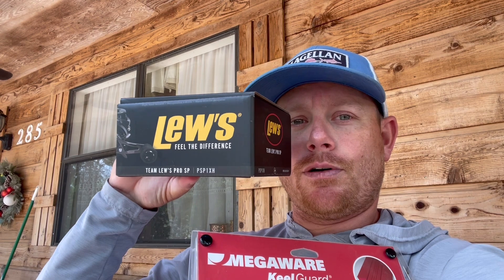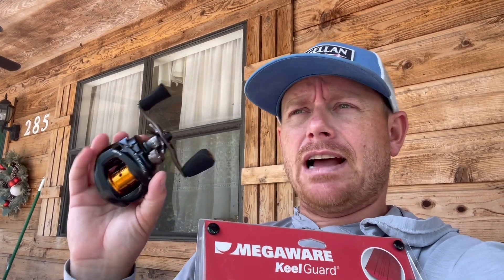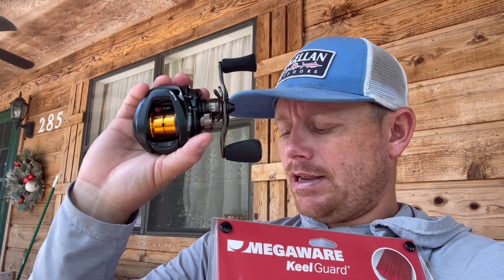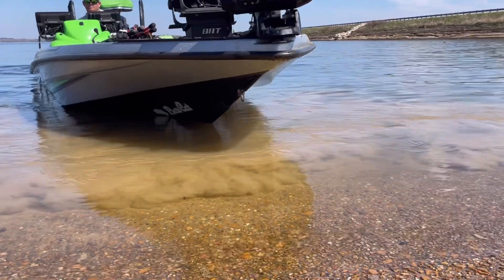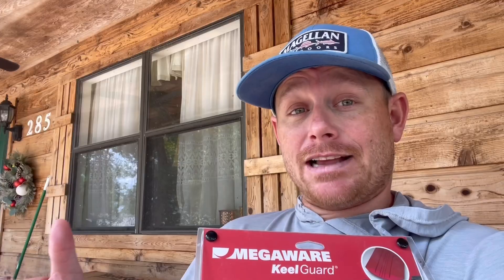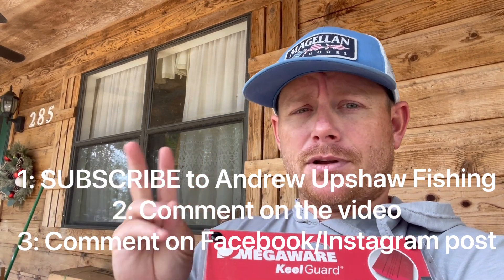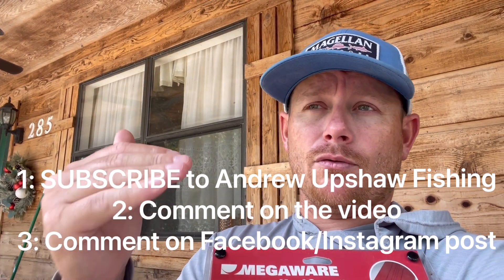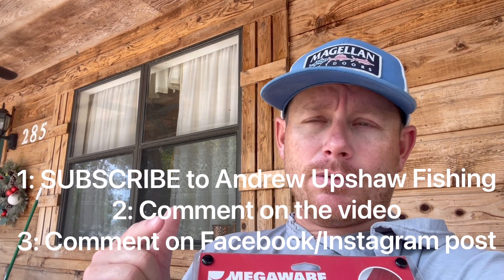Giving back in the BASS Way! Time for a Giveaway! (Bass Fishing)(Ep. 132)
In this episode of Pro Secrets Exposed, I talk about how to win my latest giveaway to my fans. It's a pretty simple way to win! Can't wait to hook y'all up! This fishing tip series will post everydayish until I can't do it anymore!